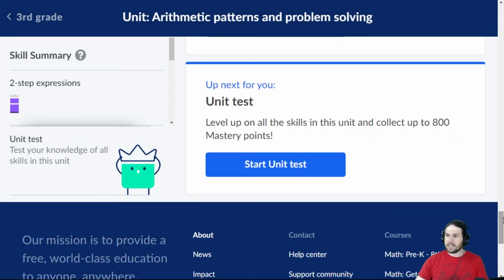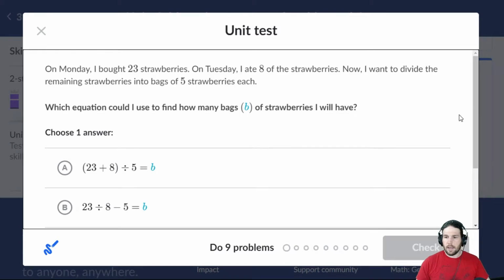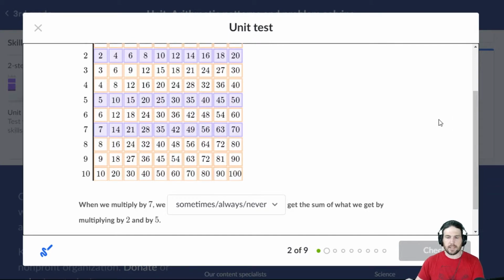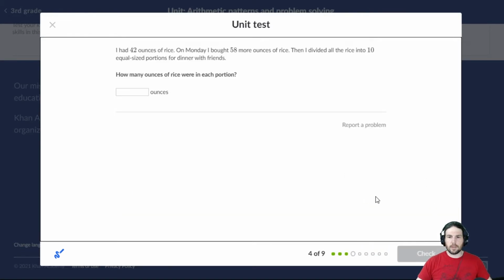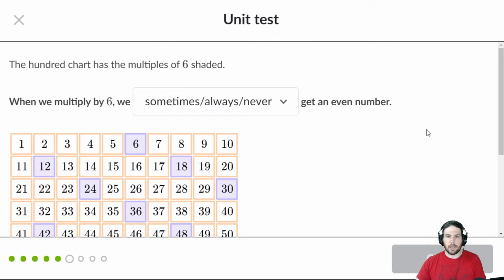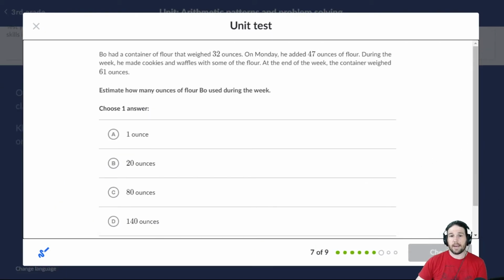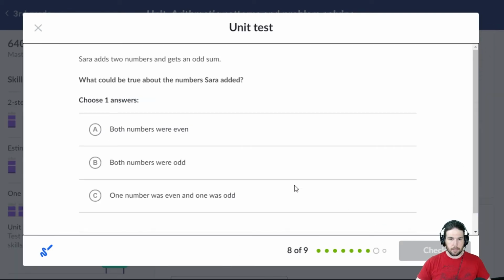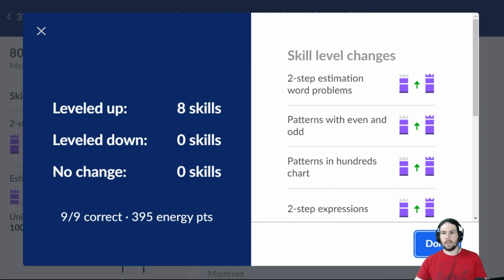Grade 3: Math Patterns Unit Test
As usual, I encourage you to pause after each question and try these out for yourself!

I stream Monday evenings at 6pm Pacific!